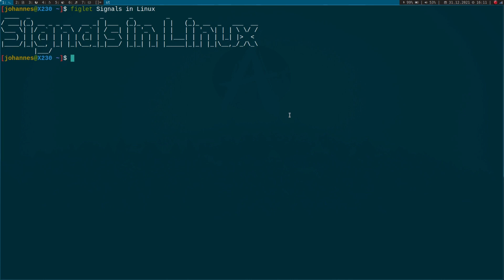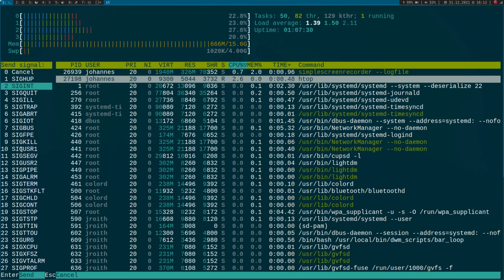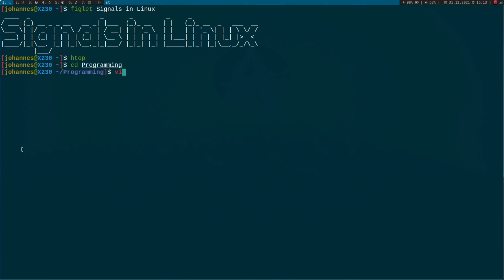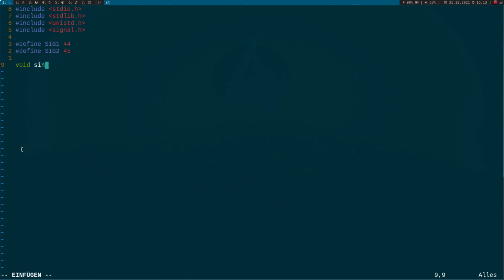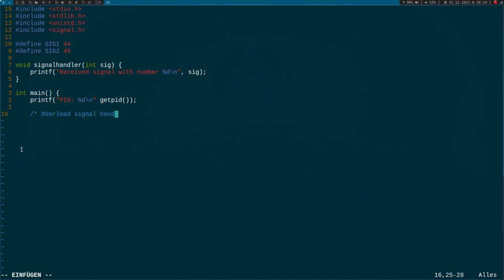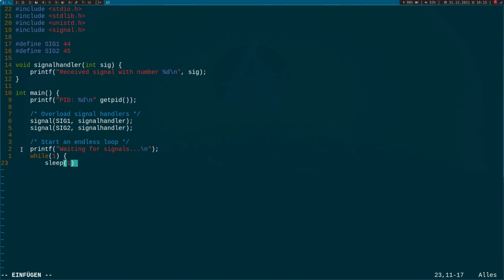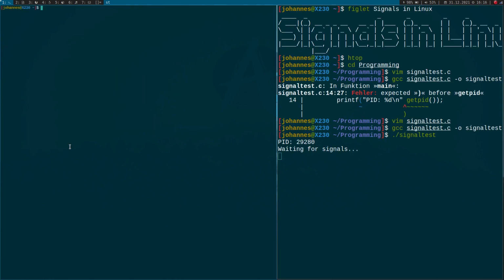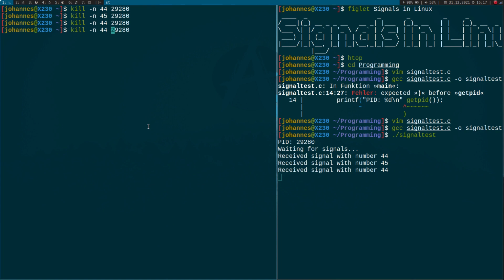GNU/Linux Tutorial: Signal Handling in C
Völker, hört die Signale!

At the end of the year, I have a small video about Signals in GNU/Linux and how to handle them with the programming language C. Enjoy!

In a following video, I will show you, how to send a signal from a Kernel Module to an userspace application!

Sources for this video:
Jürgen Platte: Linux Hardware Hacks